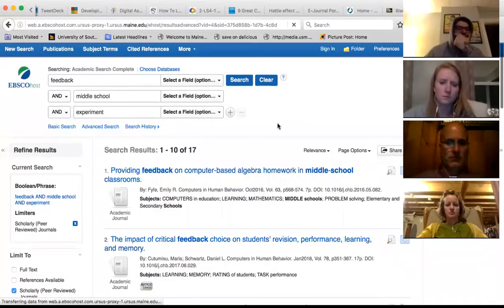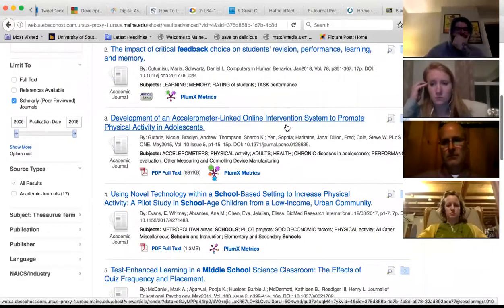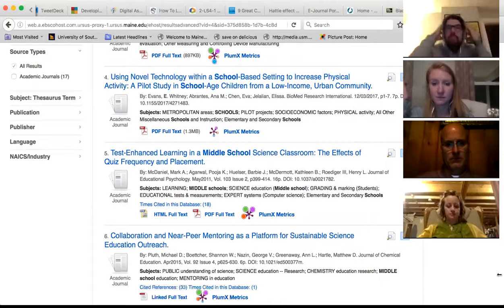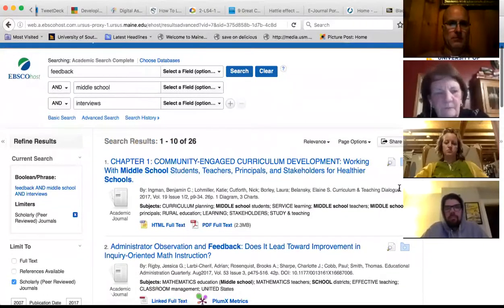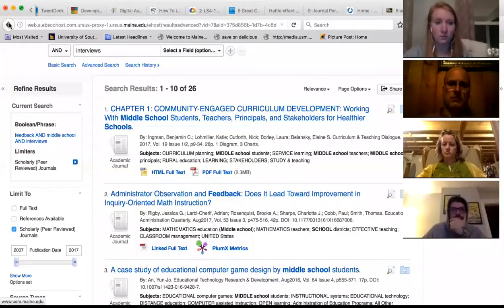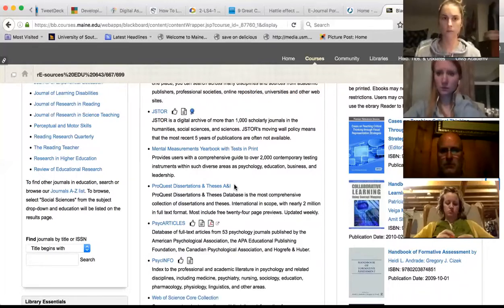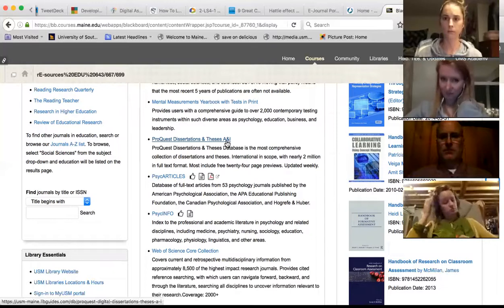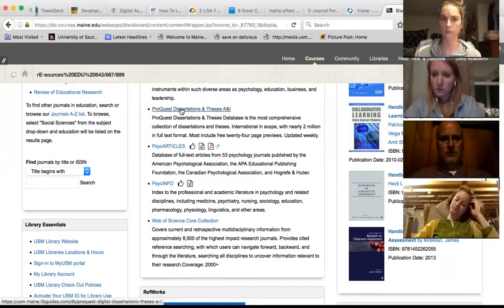Feb 7 Meeting ZOOM EDU 643:667